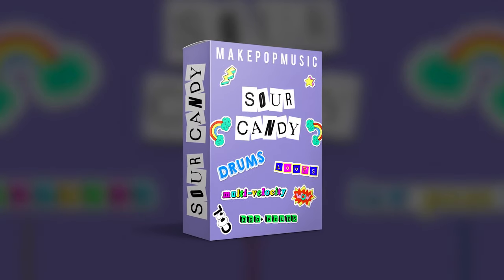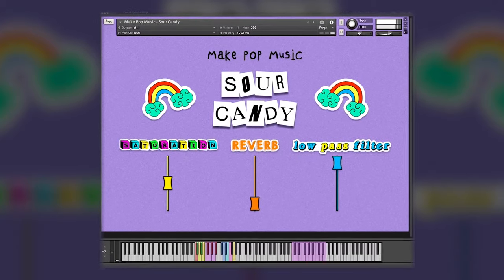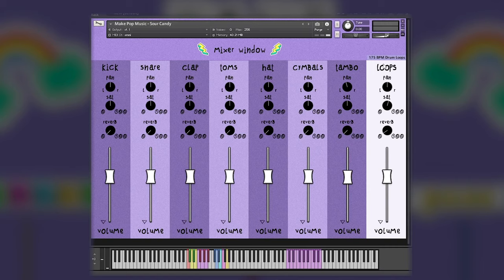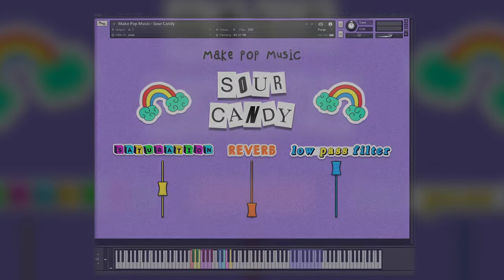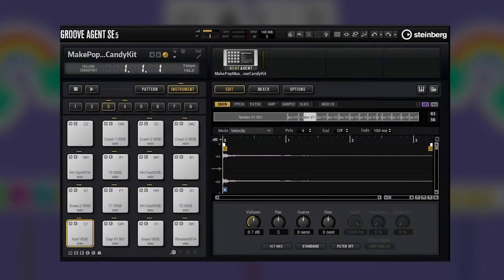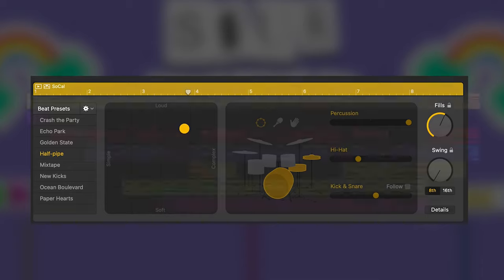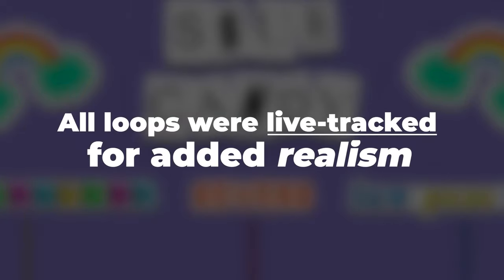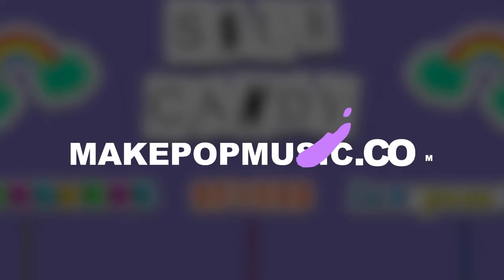Our NEW Multi-Sampled Pop Drum Kit! (Sour Candy Official Walkthrough) | Make Pop Music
It's HERE! Our brand new multi-sampled, full velocity drum kit "Sour Candy" is out! to grab this new drum kit today!

PACK DESCRIPTION:

WE DID IT! We finally made a multi-sampled, full velocity drum kit inspired by the amazing drum tones found in modern punk inspired pop records! We partnered up with Tomas Shannon to bring you our most extravagant drum kit yet! Sour Candy contains one shots, cymbal loops, drum shell loops, drum fills, clap loops, and tambourine loops. But more importantly, Sour Candy contains a fully sampled, velocity sensitive drum kit in 5 kit formats! We have a kit available for Kontakt 6, Groove Agent SE 5, Trigger 2, Ableton Rack, and Logic Sampler!

We spent a ton of time getting perfect drum tones, getting enough samples that we could deliver a kit that allows for realistic programmed drums, and partnering with developers to bring you functional kits in formats that work for any producer!

This kit works perfectly on many different sub-genres of pop including Pop Punk, Alternative Pop, Retro Pop, Surf Rock, Pop Rock, and more!
Pack Details:

The Kit:
1 Kick
2 Snares
Clap
Rim Hit
3 Toms
Hi Hat
3 Crashes
Ride
Tambourine

228 One Shots
Each kit piece contains 3 velocities, and 5 unique hits per velocity

132 Loops
68 Drum Loops
64 Cymbal Loops
Loops are available in 145, 155, 165, and 175 BPM

5 Kit Versions:

Kontakt 6 Kit - Our first fully customized Kontakt kit. This kit features onboard FX such as saturation, reverb, and filtering. We also have a detailed mixer page that allows you to control FX, volume, routing, and loop menus for each specific element.

Groove Agent Kit - We made this pack available as a kit for Groove Agent SE5. The Groove Agent kit is loaded with multi-velocity pads.

Ableton Rack - We provided a custom Sour Candy rack for Ableton users! Simply load the Sour Candy Rack preset to get this full kit available in your DAW!

Logic Sampler - We provided a custom Sour Candy Sampler for Logic users! Simply load the Sour Candy Sampler preset to get this full kit available in your DAW!

Slate Trigger2 TCIs - We wanted engineers and mixers to have a use for this pack, so we included multi-sampled, full velocity TCI files for every kit piece that can be loaded into Trigger2!

In addition to all of the file formats, we have also included an exclusive video series to help with product installation, using each kit version, and bonus videos on how to program realistic drums with Sour Candy. Enjoy 50+ minutes of bonus video content!

Acknowledgements:
Tomás Shannon - Drummer, Drum Engineer, Sample Mixer, Sample Organizer
Moises D Bello - Kontakt Instrument Programmer
Scott Robinson - Ableton Rack Programmer
Andrew Fredrickson - Logic Sampler Programmer, Logic Sampler Tutorial
Isaiah Prather - Trigger TCI Programmer
Keegan Meiring - Ableton Rack Tutorial
Miranda Hull - Project Manager, Creative Consultant
​​​​​​​Austin Hull - Head of Production, Groove Agent Programmer, Percussion Engineer

Timestamps:
Intro 0:00
About This Kit 0:08
The Kontakt Instrument 1:22
Built In FX In Kontakt 2:07
Kontakt Mixer Window 3:01
Loop Menu In Kontakt 3:50
Velocity Samples 4:58
Groove Agent Kit 6:13
Trigger2 6:39
Ableton Rack Kit 7:29
Logic Sampler Kit 7:40
Loops and Examples 8:00
One Shots Folder 9:42
Exclusive Video Content 10:20
Manual and Support 10:30
Price and Information 10:50
BLACK FRIDAY PRICE 11:00
Outro 11:10